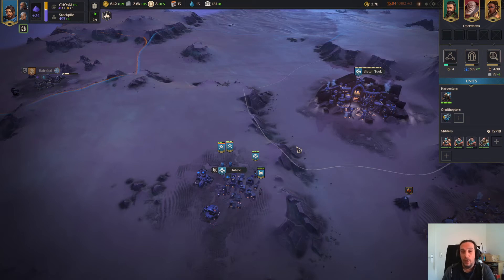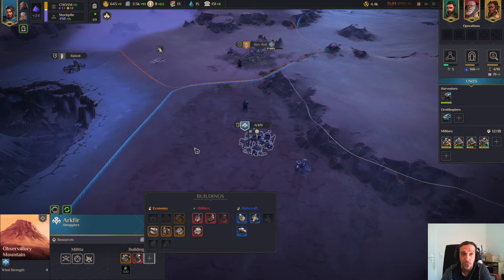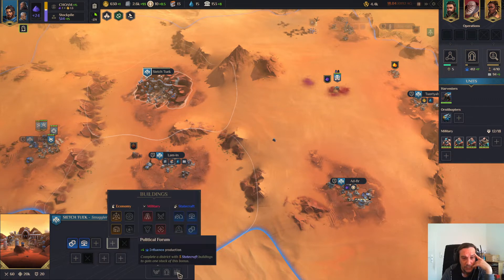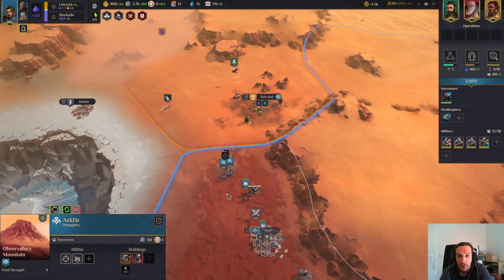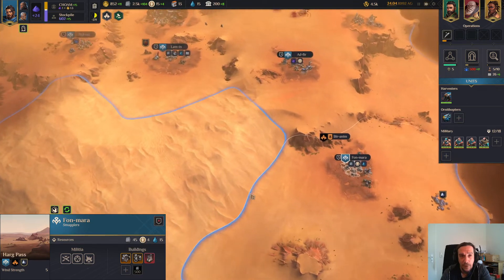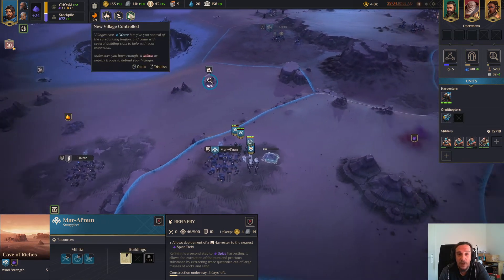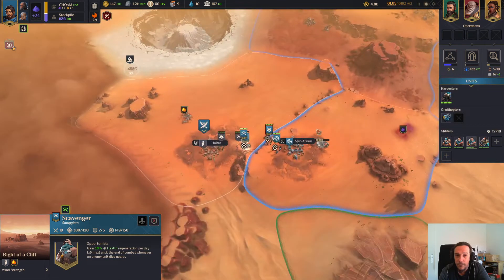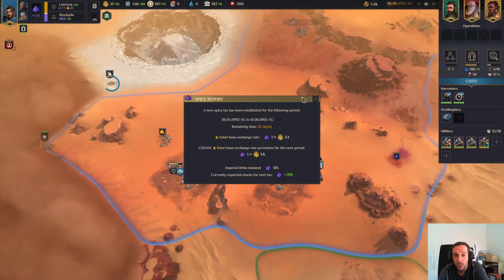BLACKMARKET Smugglers Gameplay Let's Play Dune Spice Wars 03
This video is a gameplay Let's Play for Dune Spice Wars. I play The Smugglers.